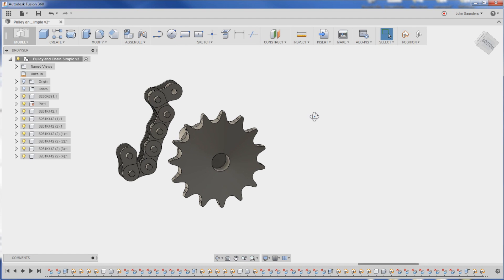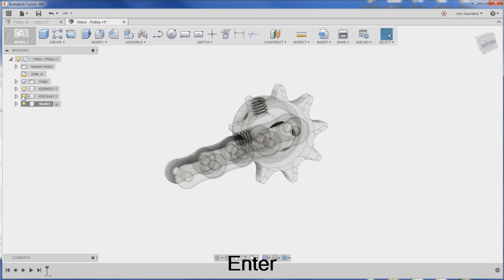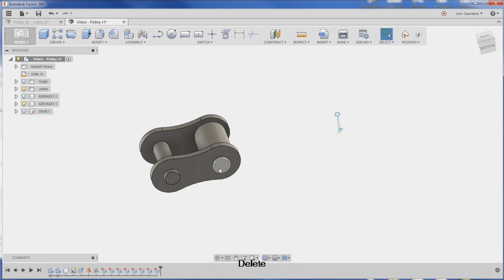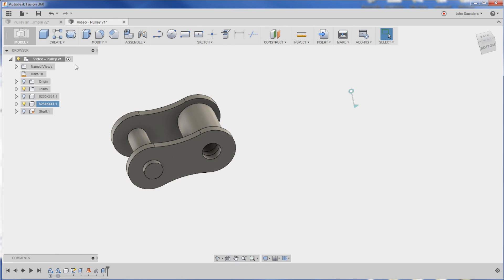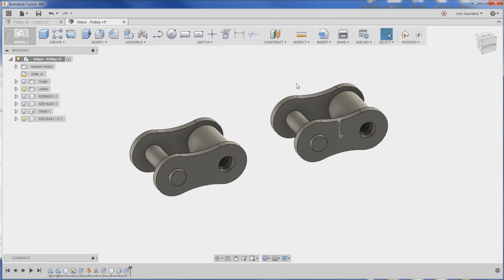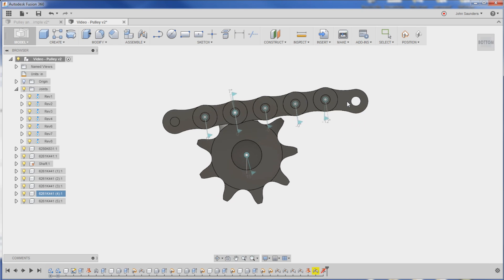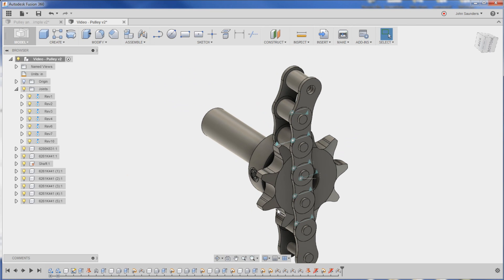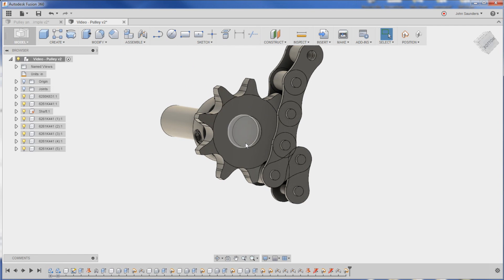Fusion 360 Sprocket & Chain! Fusion Friday #23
Modeling & Joints for a Sprocket and Chain in Fusion 360!  We cheat by importing the CAD models from McMaster-Carr and then de-feature and use Joints to assemble into a (sort of) working model!